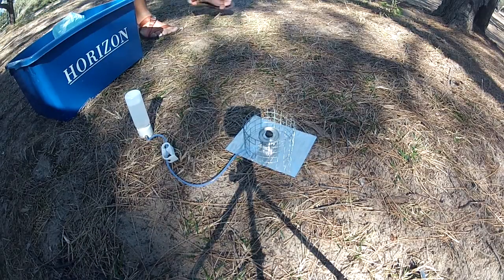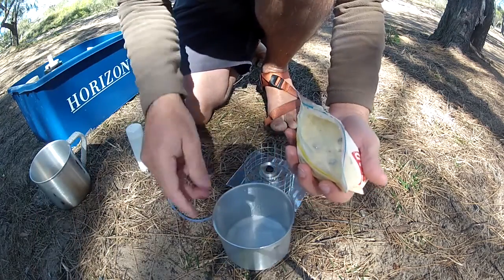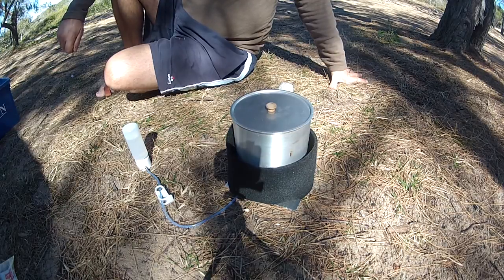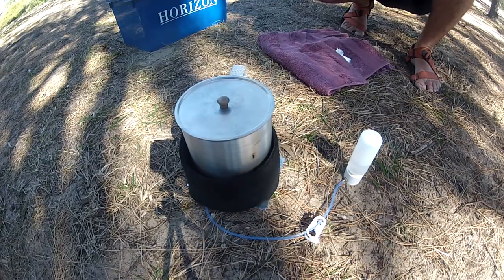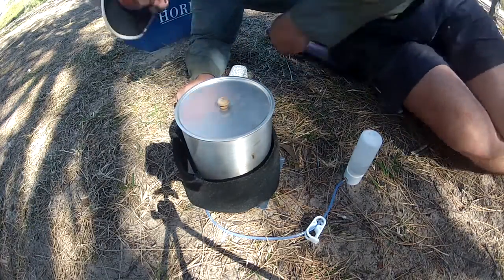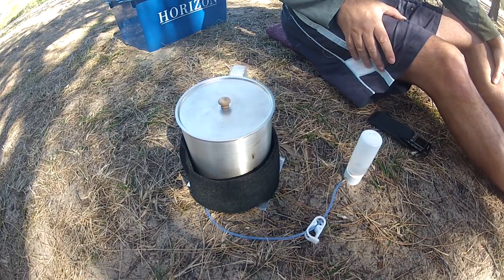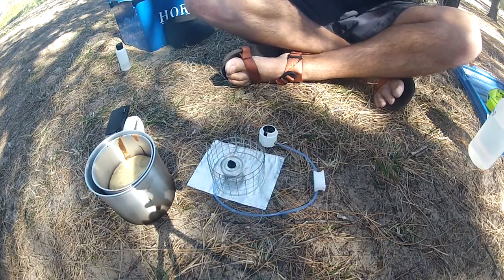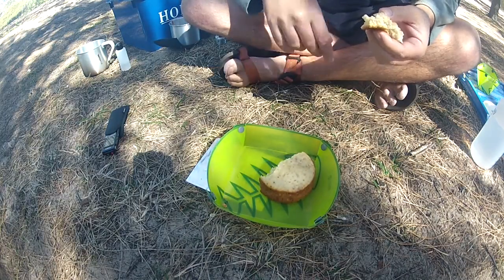Lightweight Dry-Baking for Bushwalking (Long Version)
A lightweight dry-baking option for overnight hiking that will not break your back. Total weight of system is 230grams, incorporates a imusa 12cm pot with lid and imusa 10cm baking pot.  Stove is a Mini Heat ST provided by Smokeeater908.

Fuel Used: Methylated Spirits
Imusa 12cm Aluminium Pot & Custom Lid
Imusa 10cm Aluminium baking pot.
Smokeeater908 Mini Heat ST Stove
Carbon Felt windscreen.

Baked a Banana Muffin.